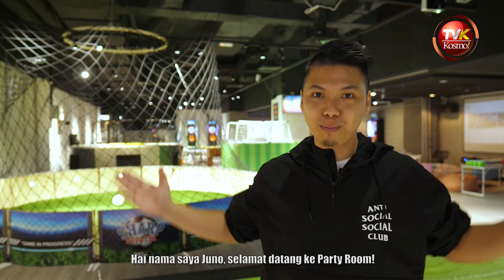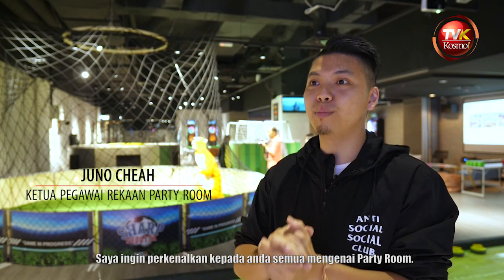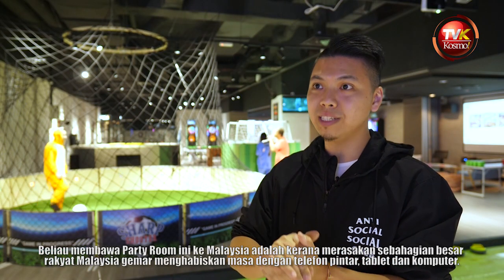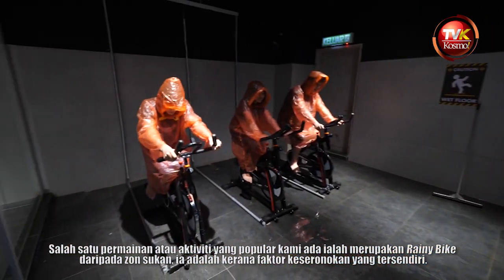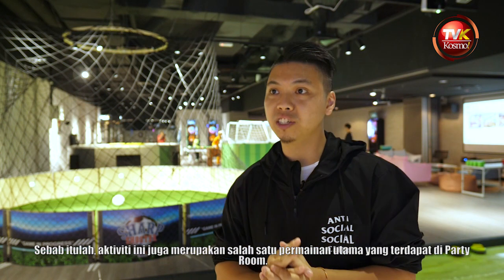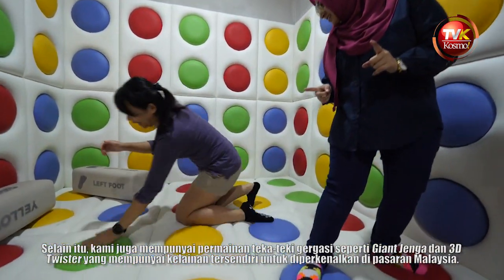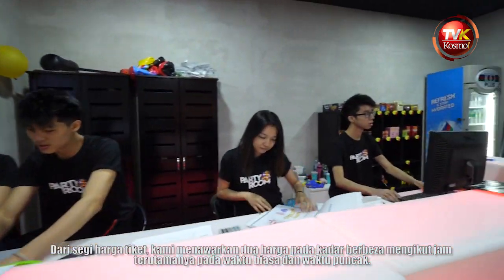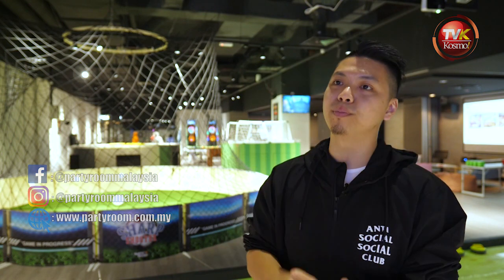Tarikan baharu permainan interaktif di Party Room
Party Room adalah sebuah tempat hiburan pertama di Malaysia yang menyediakan permainan interaktif merangkumi semua peringkat umur.

Dibuka sejak Julai lalu, Party Room yang berkeluasan 6,500 meter persegi itu boleh memuatkan seramai 250 orang pada satu-satu masa.